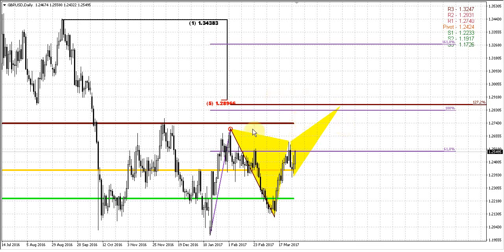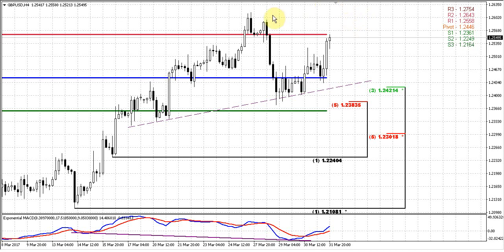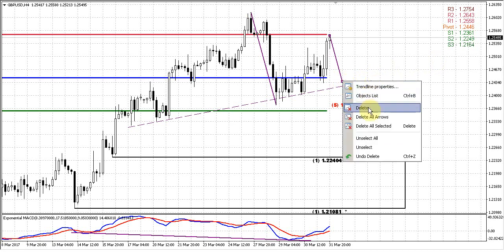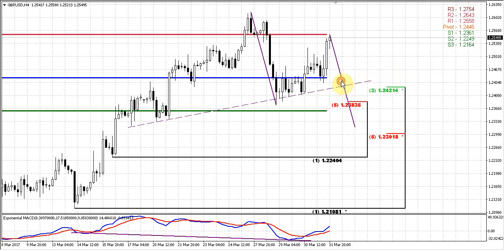Forex Peace Army | Sive Morten GBPUSD Daily 04.03.17